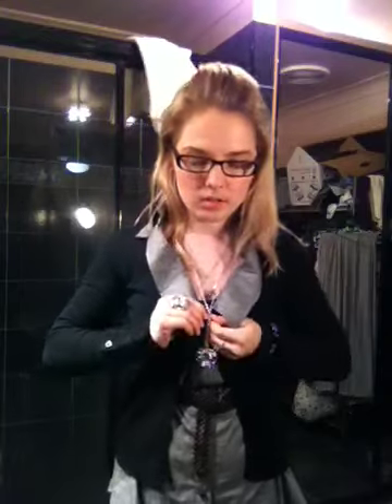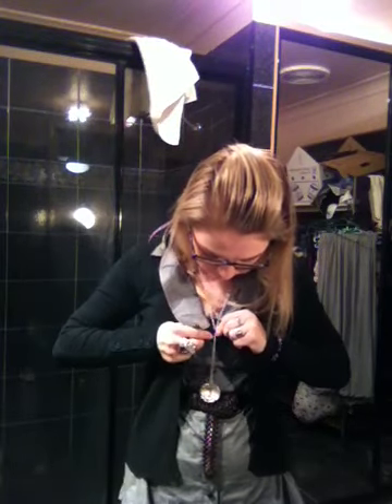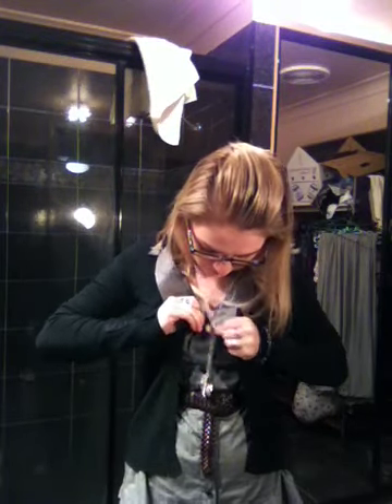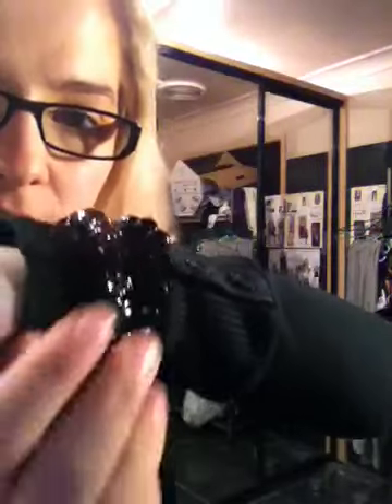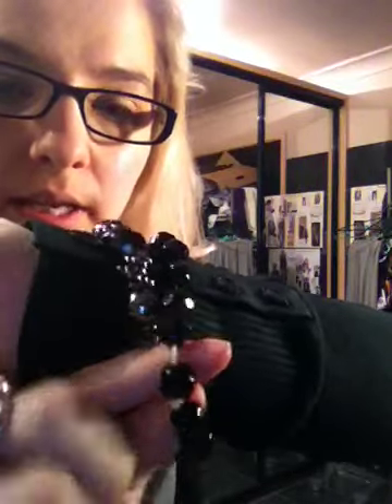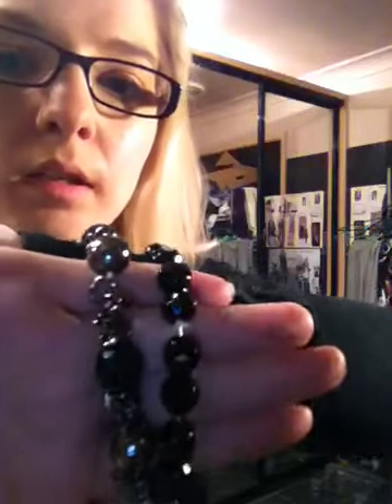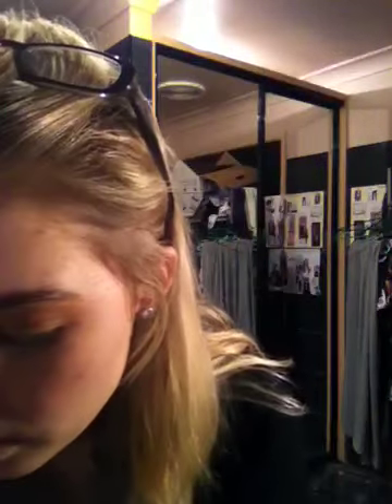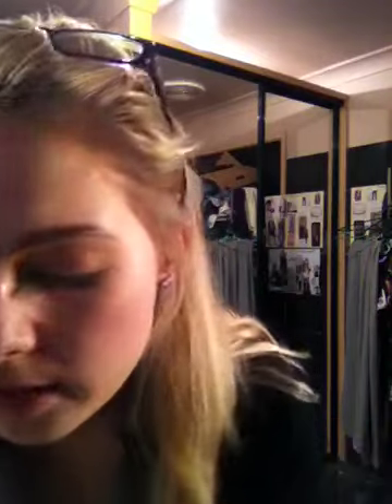Ootd -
Feedback plz ppl! How am I doing? Are you there? .hello??